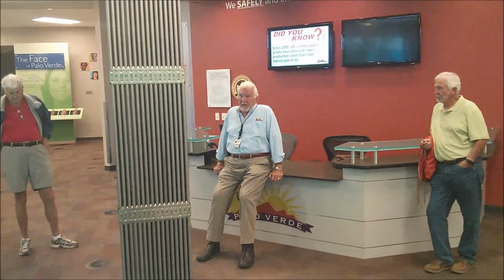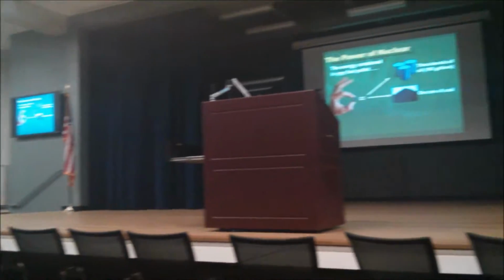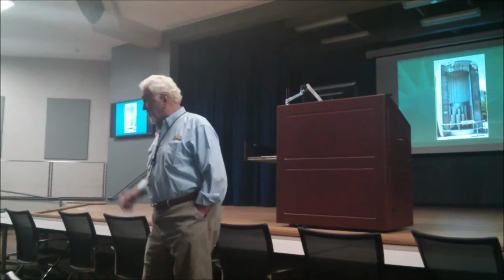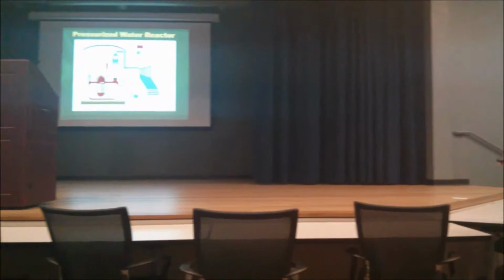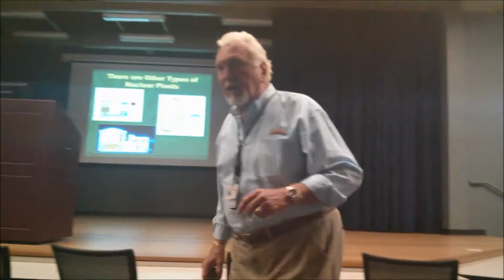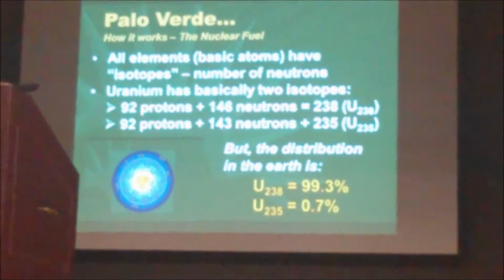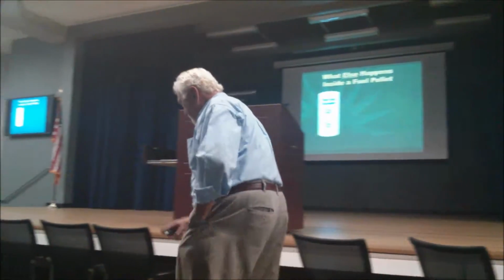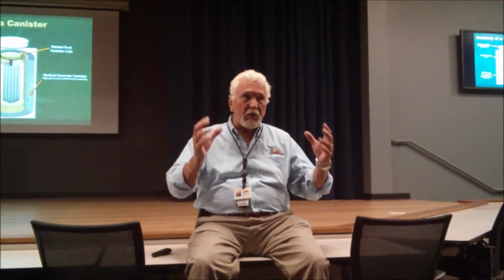Palo Verde EEC Visit 3/1/2014 - Raw Video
Our visit to the EEC on 3/1/2014 - Raw Video Footage with almost no editing.  Breaks are due to the fact my phone only takes about 20+ min per video